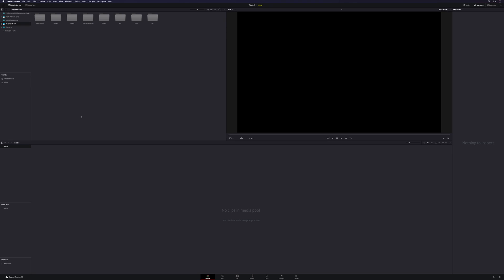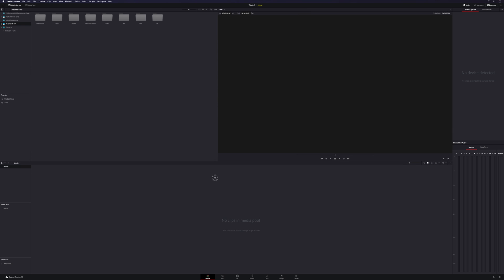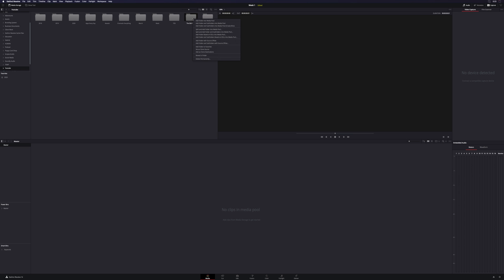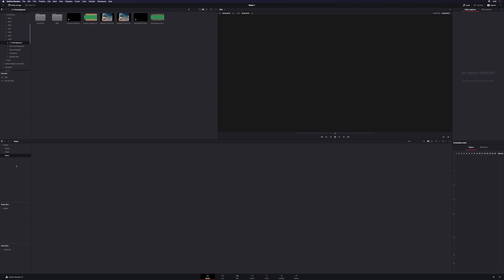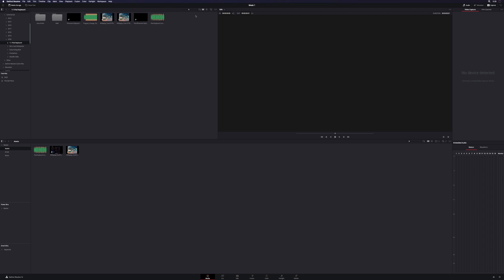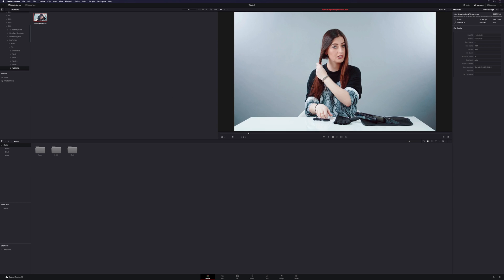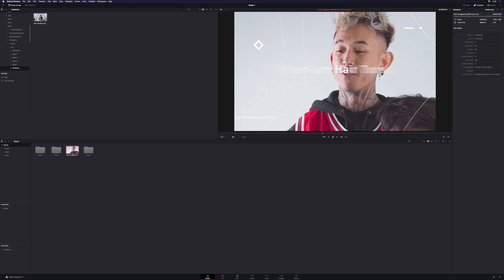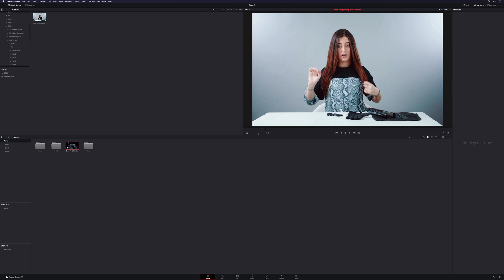The Media Page | DaVinci Resolve 101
Today we start a new series coming out every Monday that takes a step back and covers the basics of each page within DaVinci Resolve 16. Starting off with the Media Page.

Film Gear Links

CAMERAS
Blackmagic Pocket 6K
Blackmagic Pocket 4K

LENSES
Rokinon Cine 35mm
Canon 18-135mm

CAMERA MONITORS
Atomos Shinobi
Portkeys BM5
Feelworld MA5

Samsung T5 SSD
Tilta Cage
Hollyland Wireless Video
360 swivel hot shoe
15mm Rails
ARRI Grip Handle

AUDIO
Rode NTG4+
Rode Video Micro
Rode Blimp
Zoom H4n

TRIPODS
Manfrotto Professional
Manfrotto carbon fiber travel
502 head

COMPUTER
Logitech MX Master
Drobo 8D
10TB Seagate Barracuda HDDs